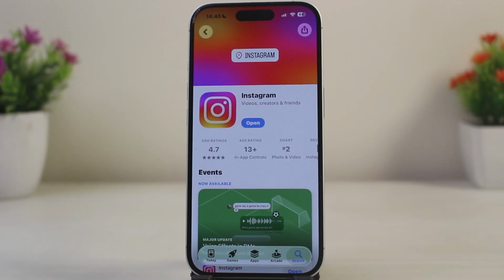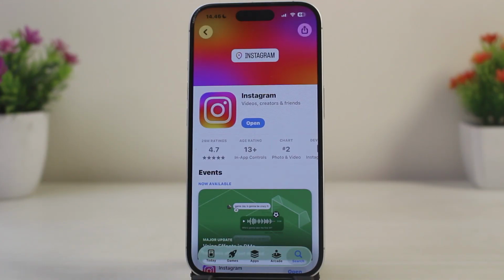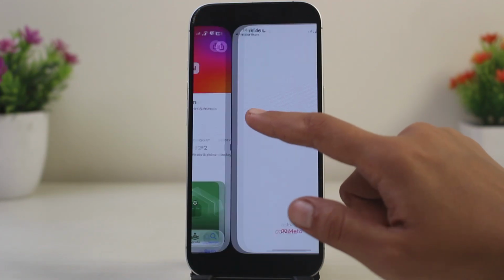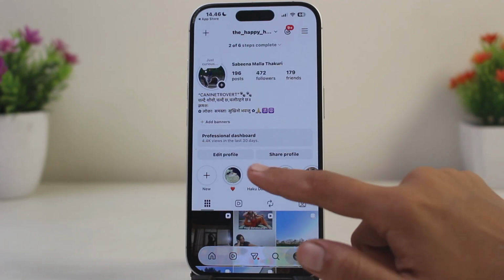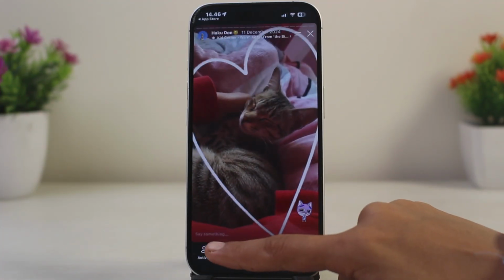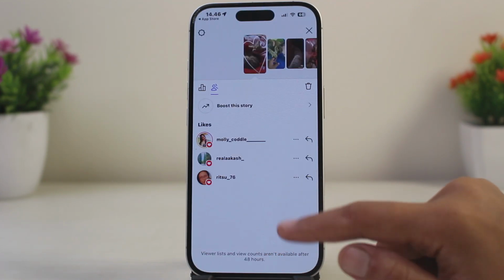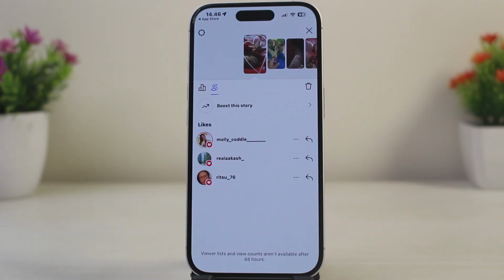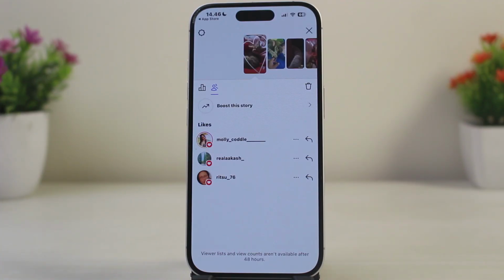Can You See Who Viewed Your Instagram Highlights !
Can you see who viewed your Instagram Highlights? In this video, you'll learn how Instagram Highlight viewers work and how long you can access the list of people who viewed your content. Instagram does allow you to see who viewed your Highlights, but there is an important time limit that you need to know before checking your viewer list.

In this tutorial, you'll learn how to check your Instagram Highlight viewers by opening the Instagram app, going to your profile, selecting the Highlight you want to check, and swiping up or tapping the activity icon. This will show available viewer information, including accounts that interacted with your Story. These steps make it easy to track engagement on your Instagram Highlights.

The video also explains Instagram's 48-hour rule for Highlight viewers. You can see the specific accounts that viewed a Story for up to 48 hours from when the original Story was posted. After that period, the detailed viewer list disappears, while the total view count may remain visible without showing individual usernames.

If you're searching for can you see who viewed your Instagram Highlights, how to check Instagram Highlight viewers, or whether Instagram shows who watched your Highlights, this video provides a simple explanation.